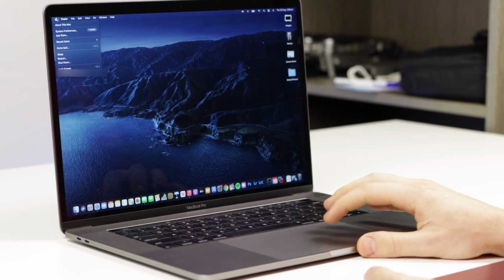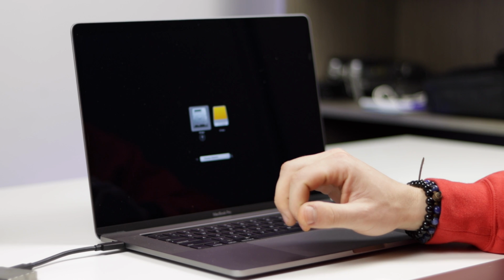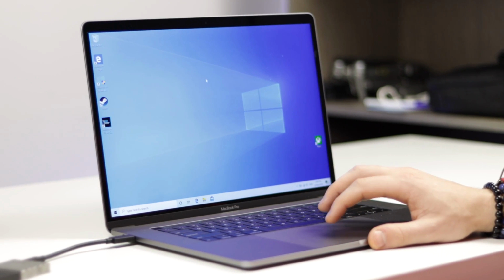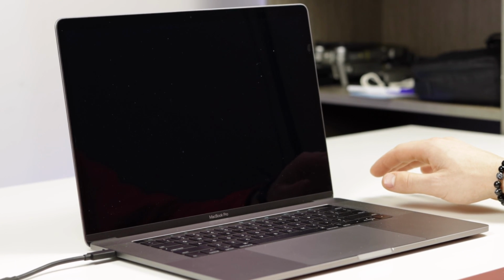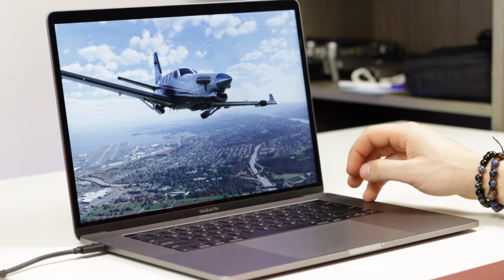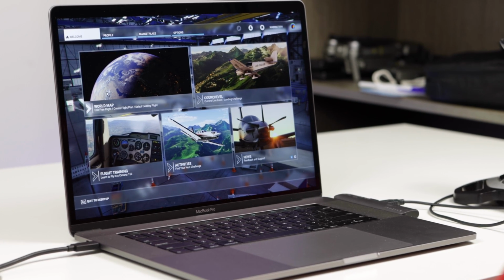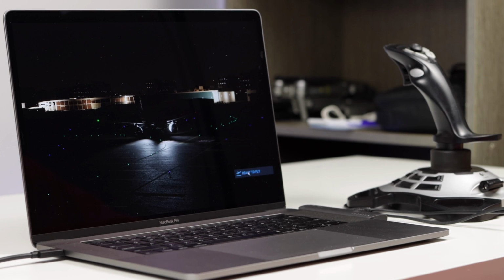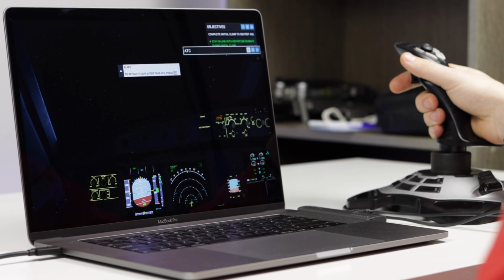How to play NEW Microsoft Flight Simulator 2020 on MAC!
How to play Microsoft Flight Simulator 2020 on MAC! If guys are interested on how to play Microsoft Flight simulator on your mac watch here. Make sure to check out the video for all the details ►► Hit 👍 "LIKE"👍 - Thank you!